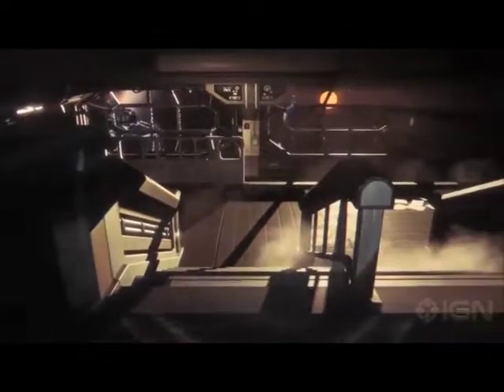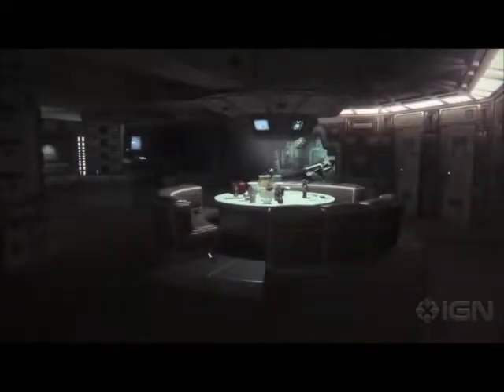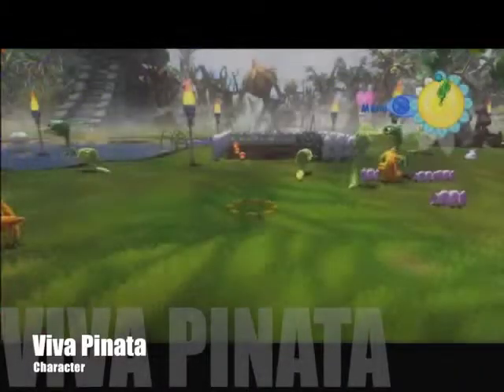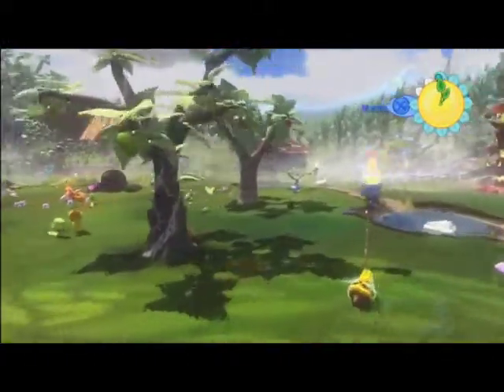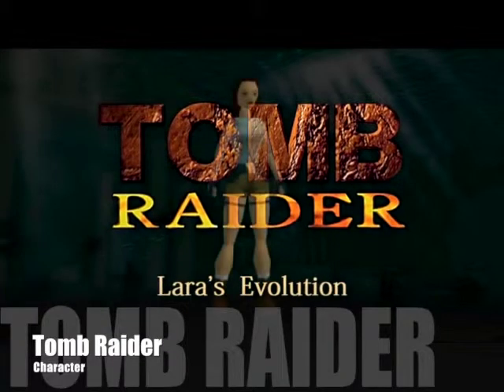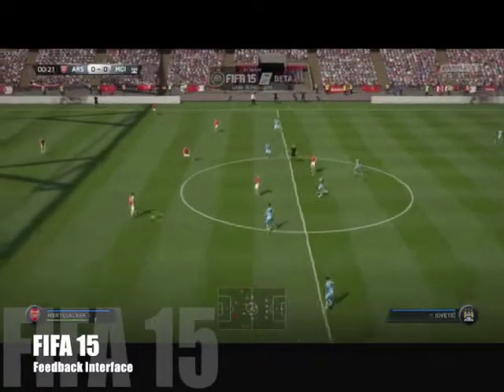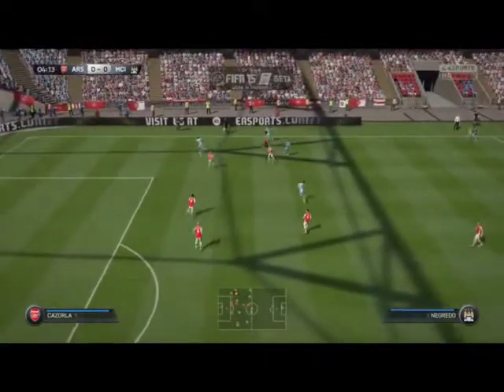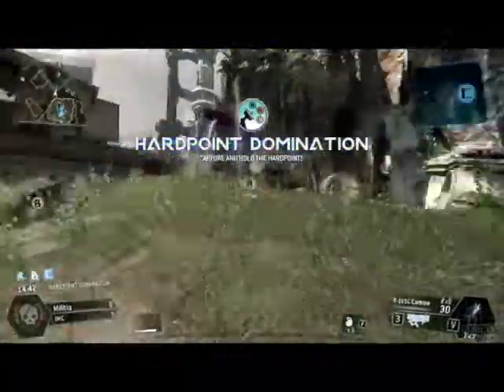Principles of Games Design AV Assessment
This video is about Principles of Games Design AV Assessment